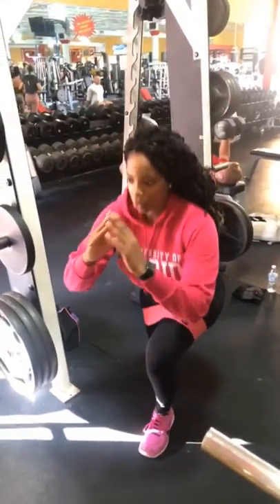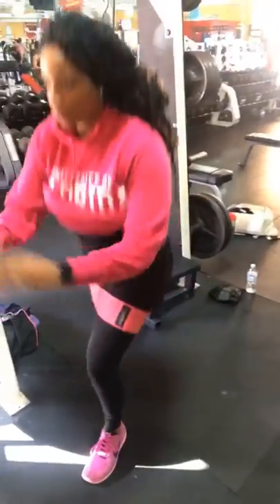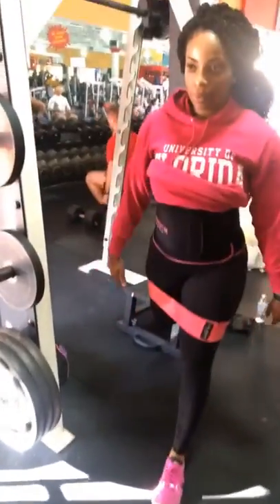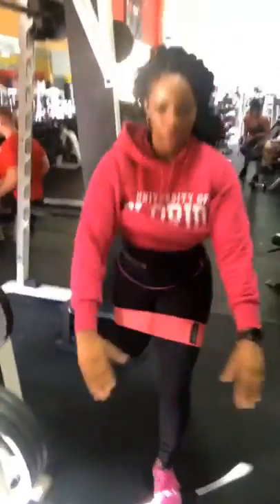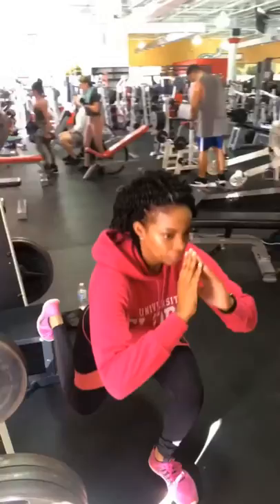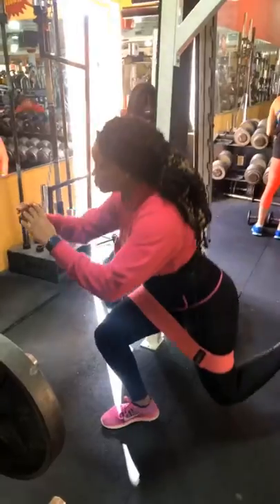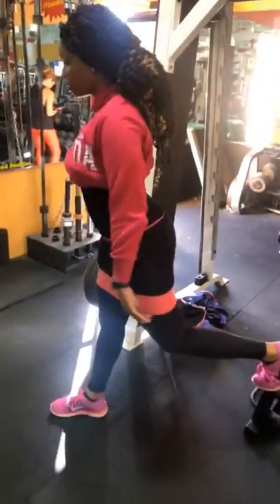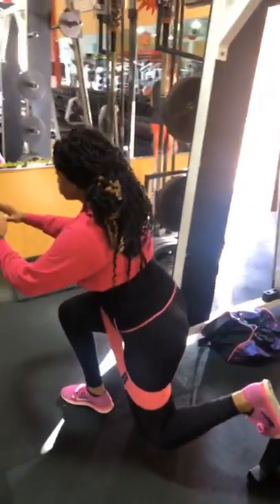Bulgarian Split Squat || How To Build & Firm Your Bumpa (booty)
This is a great leg workout you can do at home or in the gym